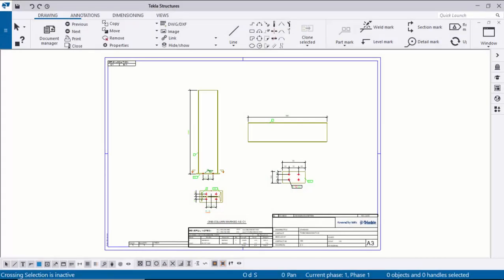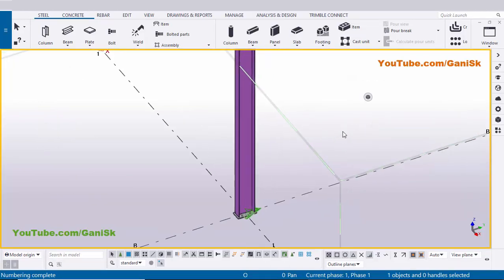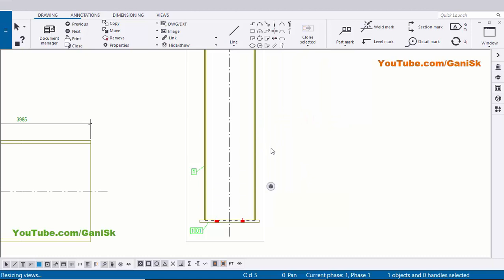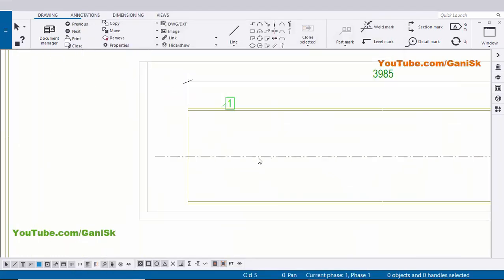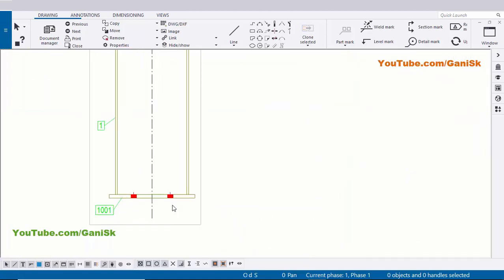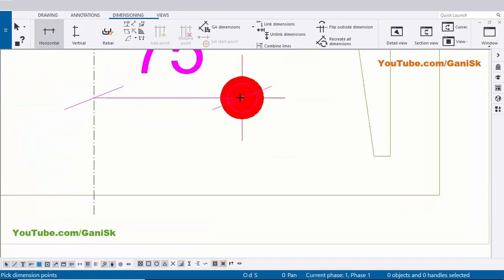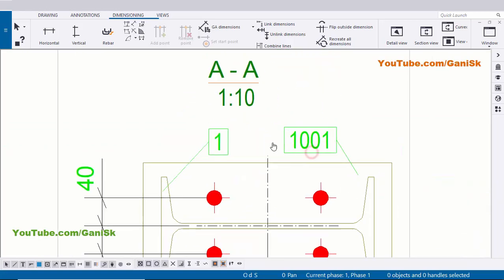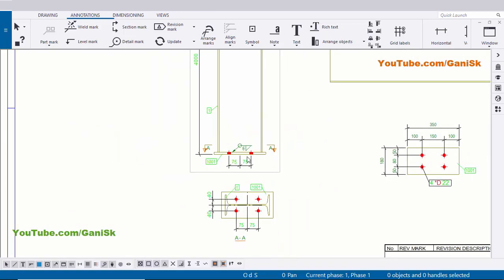Tekla 2021 Tutorial 27 | Tekla Detailing | Fabrication Drawings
Tekla 2021 Tutorial 27 | Tekla Detailing | Fabrication Drawings @GaniSk